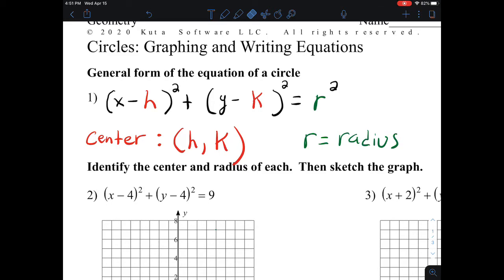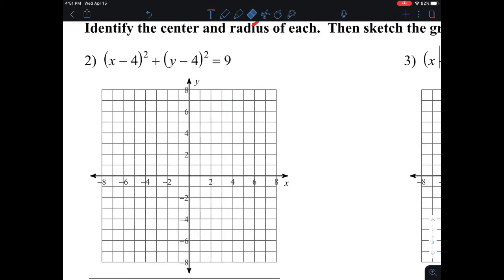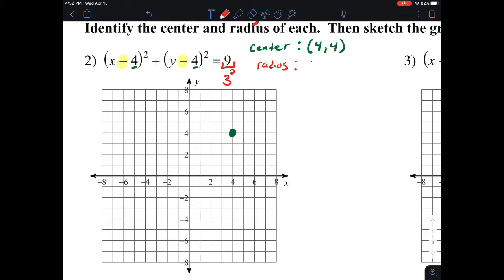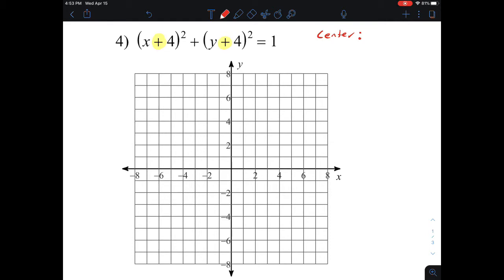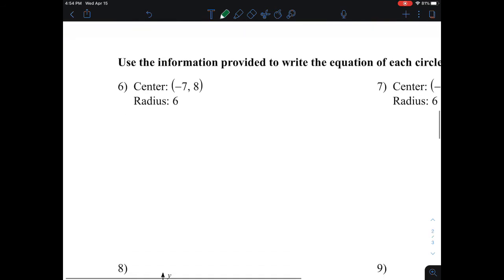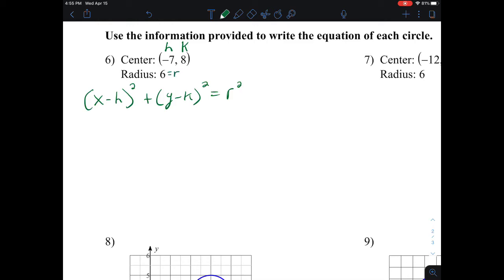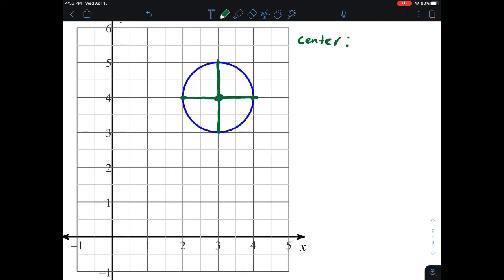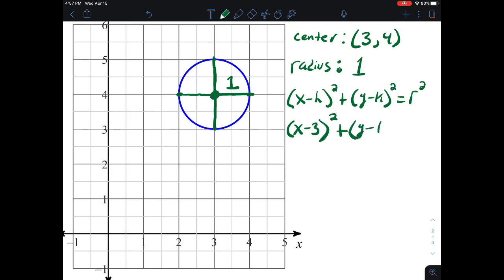Circles Graphing and Writing Equations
Graphing and writing equations of circles (given graph or given center and radius)